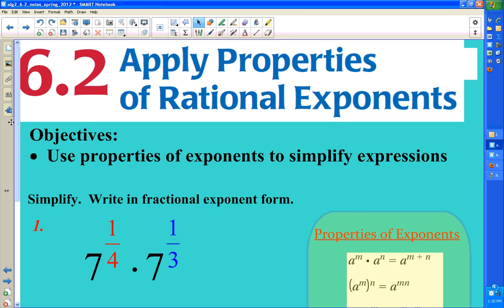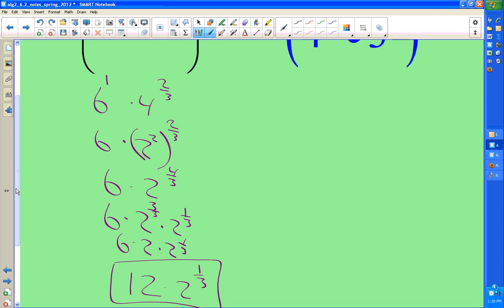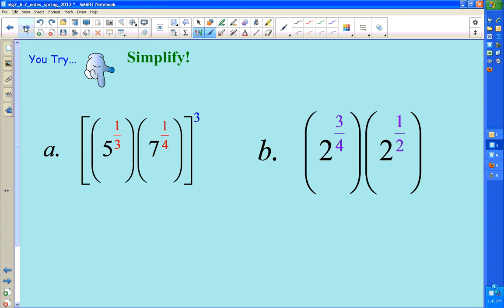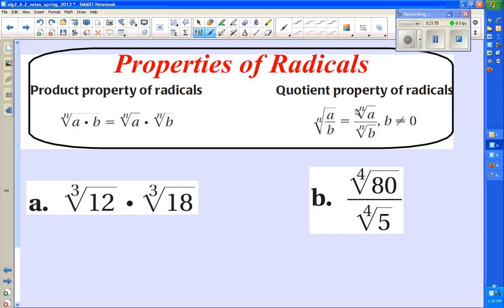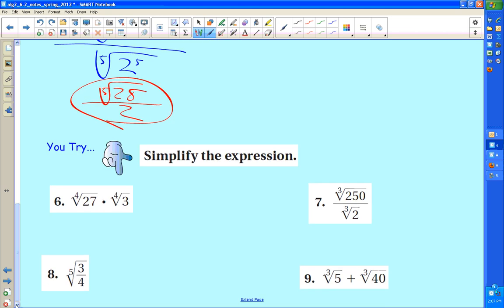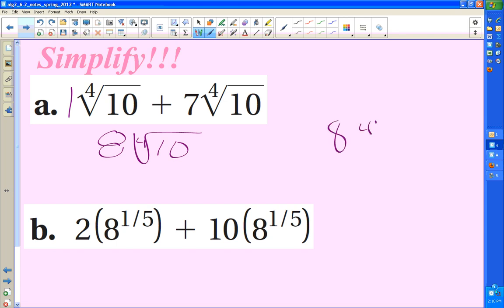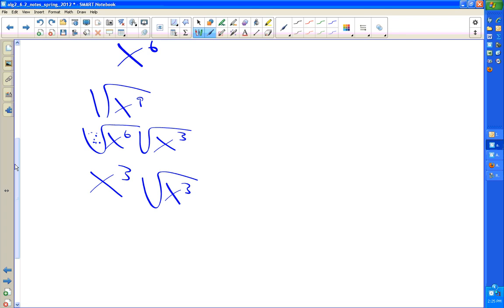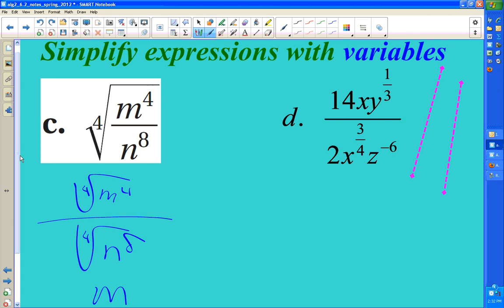Algebra 2 Chapter 6.1 VideoNotes